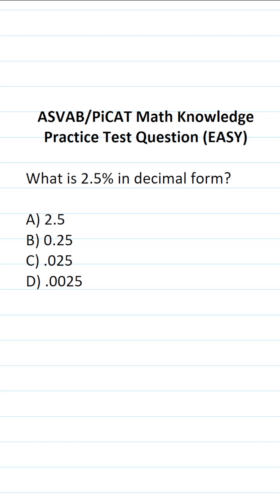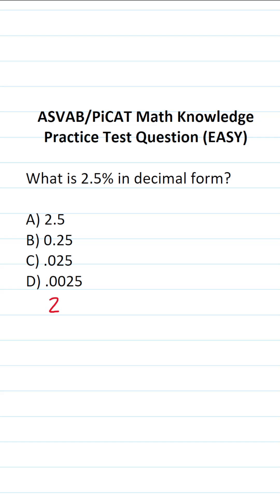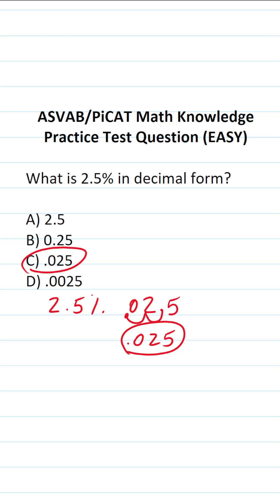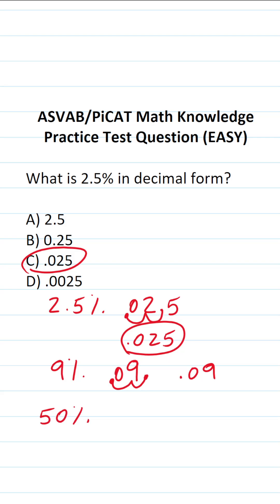ASVAB/PiCAT Math Knowledge Practice Test Q: Percents & Decimals acetheasvab with grammarhero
In this video, Grammar Hero works out a practice test question that requires you to quickly write a percent as a decimal. This question should closely mirror what you should expect to see in the Mathematics Knowledge (MK) subtest of  the  Armed Services Vocational Aptitude Battery (ASVAB) as well as the Pre-screening internet-delivered Computer Adaptive Test (PiCAT).